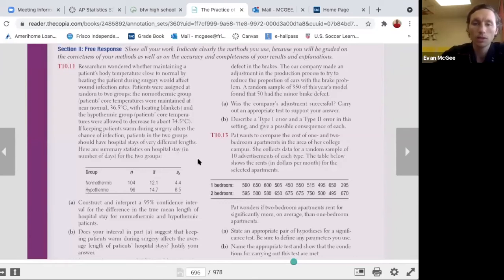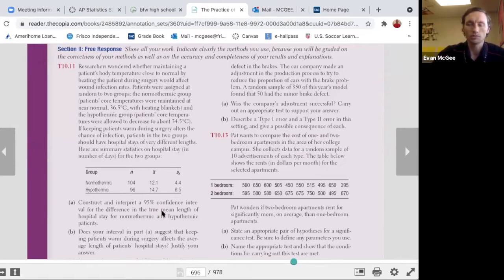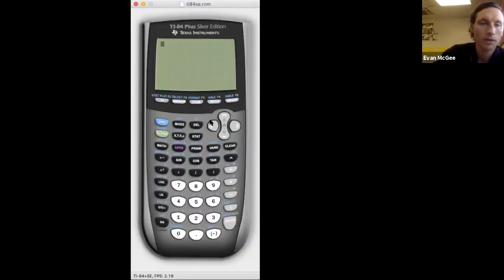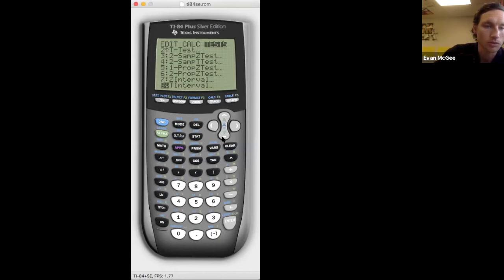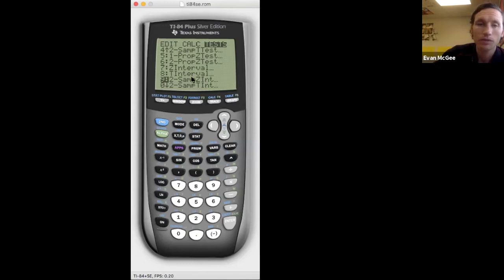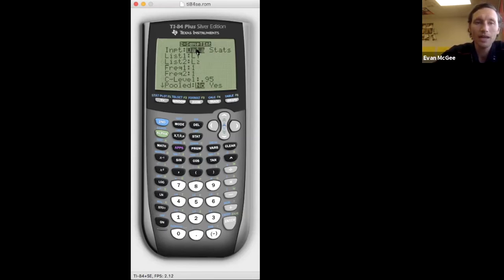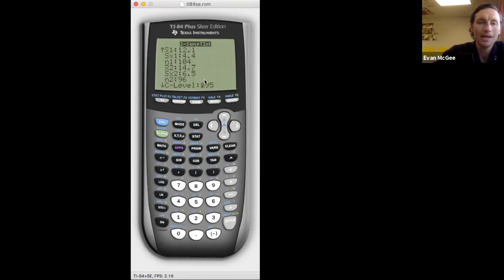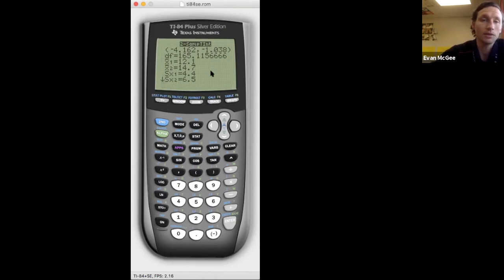2 Sample t Interval on Calculator